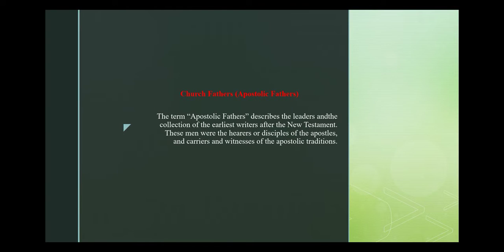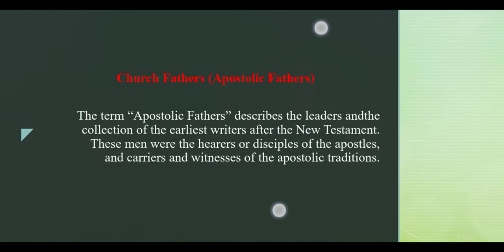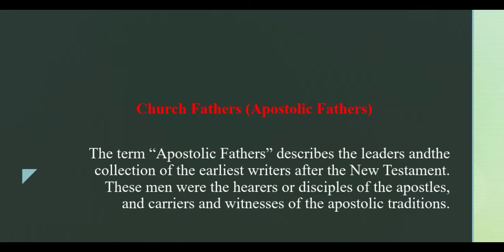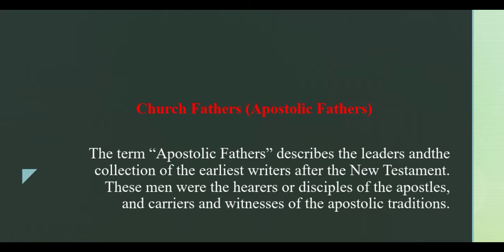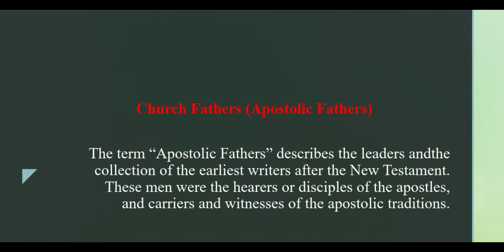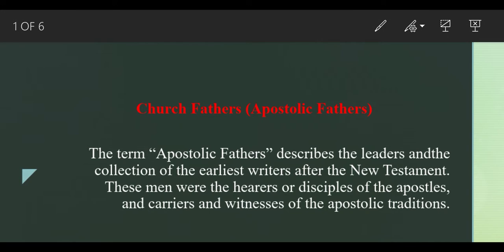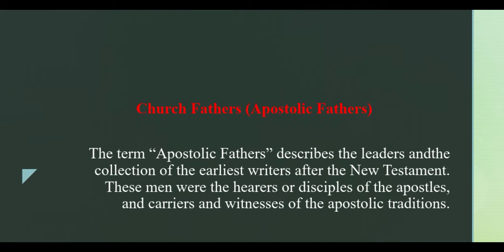History of Christianity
Church Fathers (Apostolic Fathers)